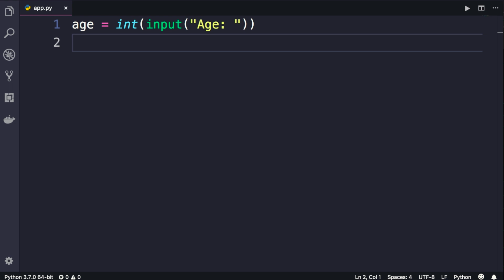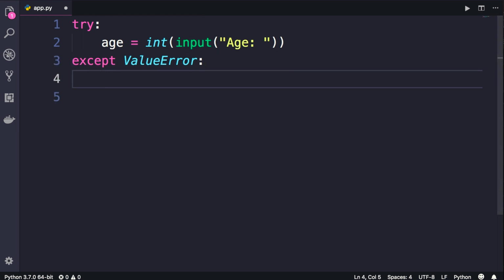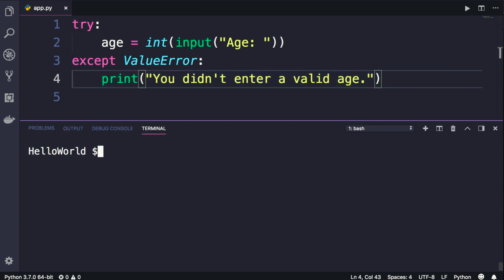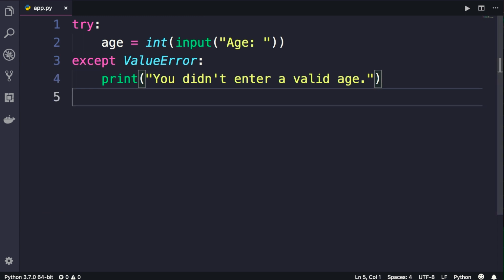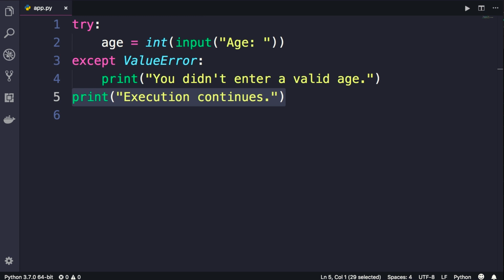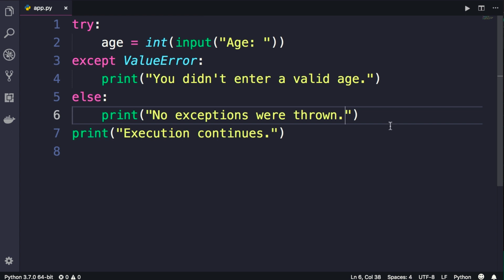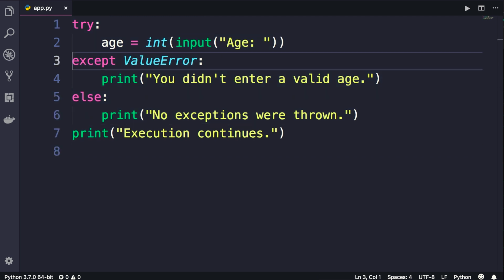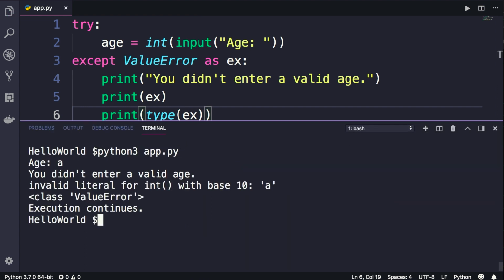Python #63 - Handling Exceptions [By Mosh Hamedani]